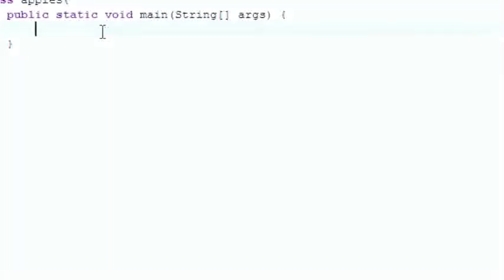Java Programming Tutorial 31 Enhanced for Loop